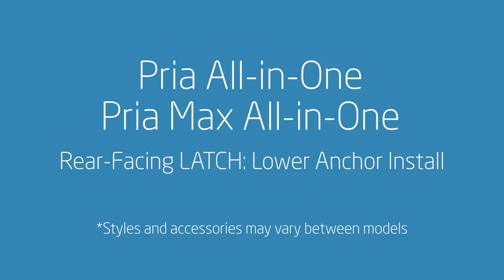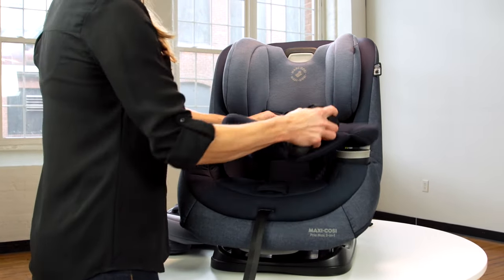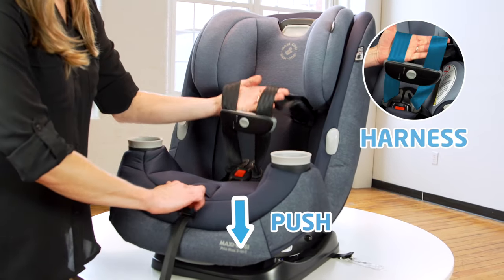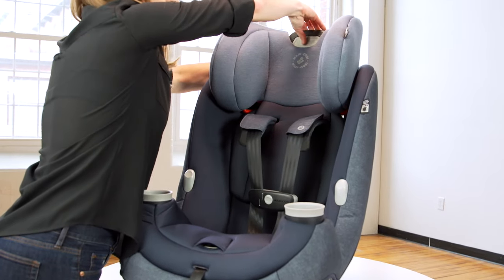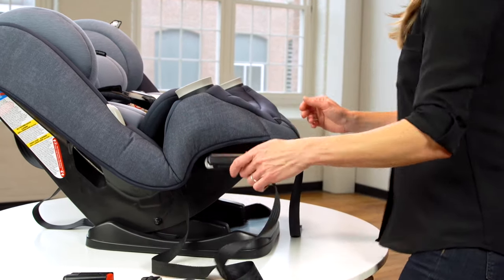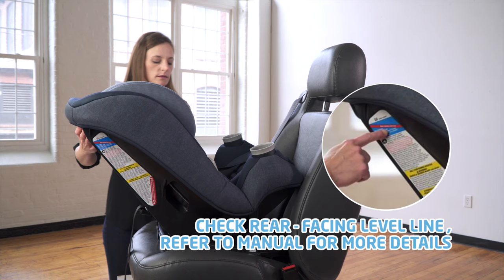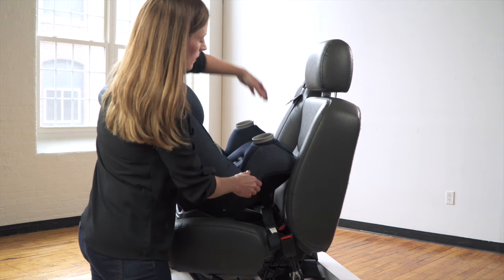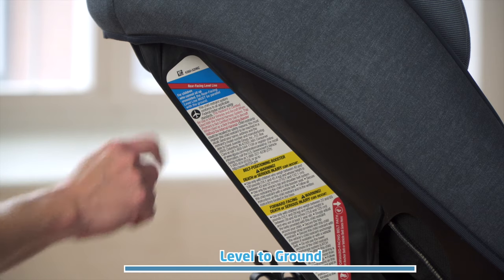Pria All-in-One Installation: Rear Facing with Lower Anchor + Tether | Maxi-Cosi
At Maxi-Cosi, we know installing a car seat can be tedious and nerve-racking. This helpful video guide will make it easier for you to install your Pria™ Max or Pria™ All-in-One Convertible Car Seat.

With the Pria All-in-One, you can take comfort in knowing that you’ll have a safe, comfortable car seat for your child, from birth to 10 years old. Children can ride rear-facing, from 4-40 pounds; forward-facing to 65 pounds; and up to 100 pounds in booster mode. It may be the only car seat you’ll ever need. Converting to each new stage is simple and intuitive, so you can quickly make car seat adjustments. It allows for a wide range of adaptability with its 3-position recline, 5 headrest heights, along with a QuickFit shoulder harness.

0:00 | Preparing Your Car Seat for Installation
0:24 | Adjusting Buckle, Seat, And Harness for Your Child
1:11 | Car Seat Installation
1:26 | Finalizing Installation Fit